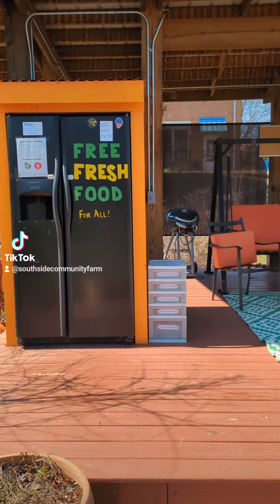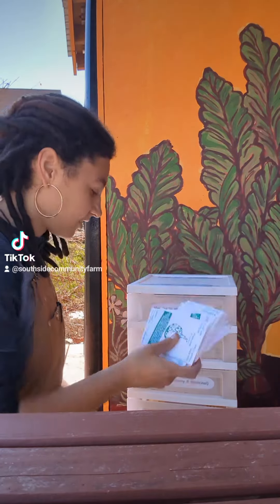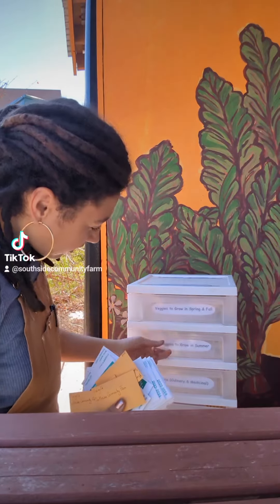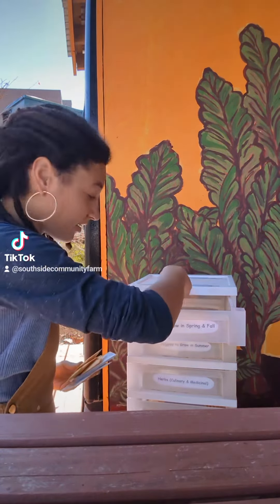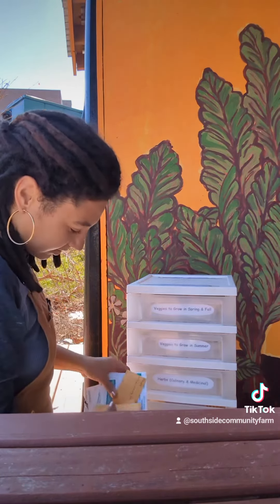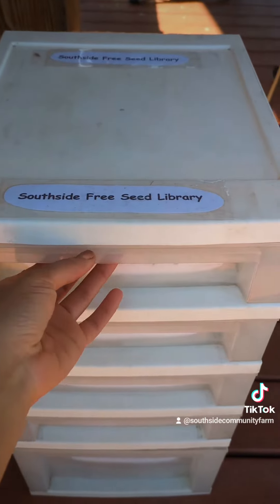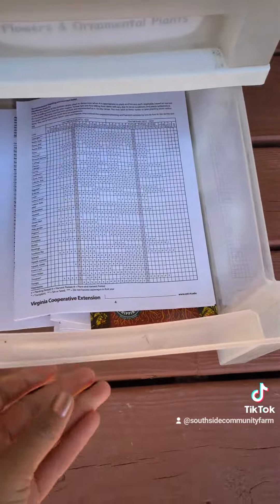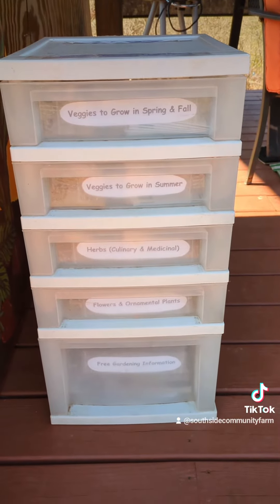Filling the Free Seed Library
Join Farmer Chloë as he fills up Southside Community Farm's free seed library to get ready for spring.